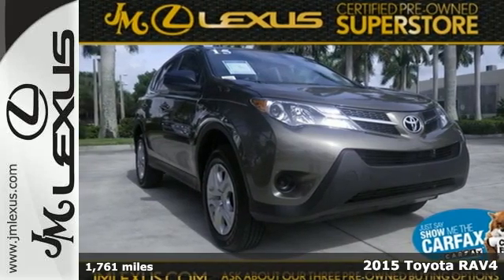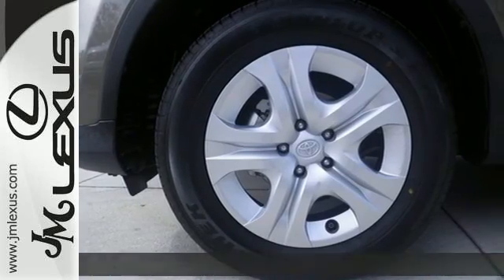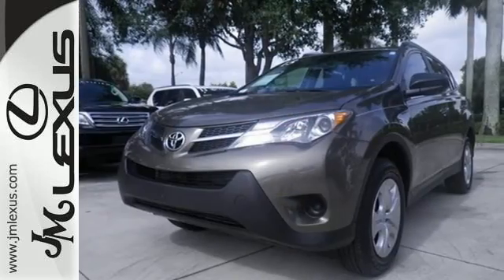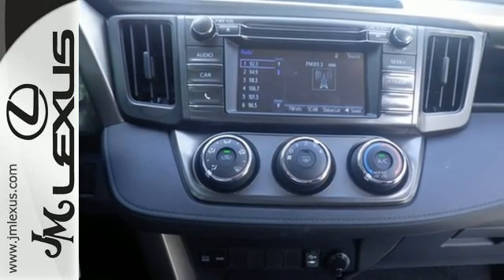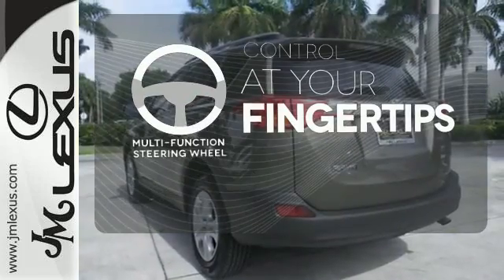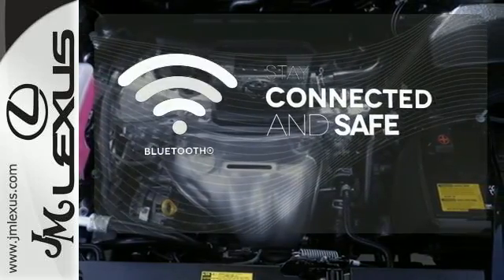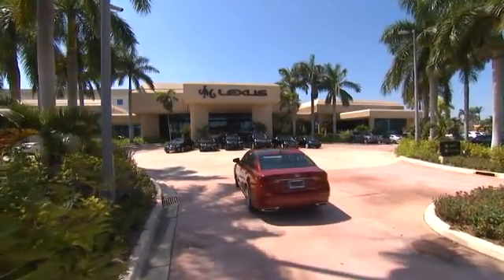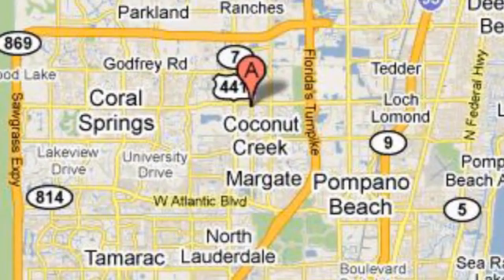Used 2015 Toyota RAV4 Margate FL Ft-Lauderdale, FL 58903A - SOLD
Year: 2015
Make: Toyota
Model: RAV4
Trim: LE
Engine: 2.5L 4 cyls
Transmission: Automatic 6-Speed
Color: Pyrite Mica
Interior: Black
Mileage: 1761
Stock #: 58903A
VIN: JTMZFREV3FD054523
You are currently viewing a 2015 Toyota RAV4 at the JM Lexus PreOwned Superstore. Thank you for your interest. We look forward to working for you. Stock #: 58903A Exterior: Pyrite Mica Interior: Black Trim: LE JM Lexus 5401 West Sample Rd Coconut Creek FL 33073

Address:
5350 W Sample Rd